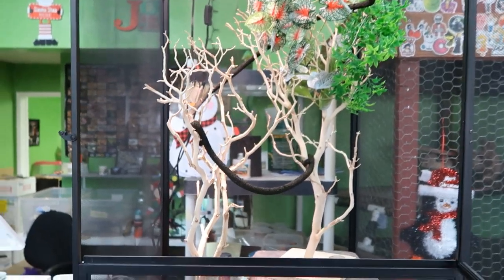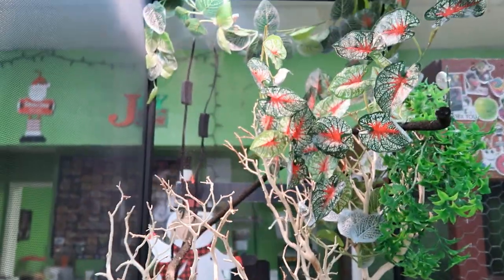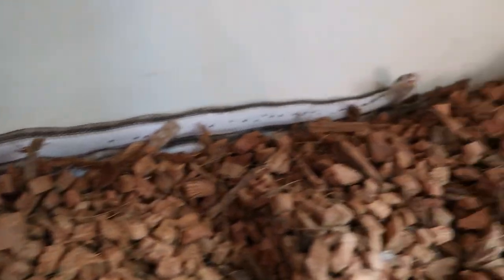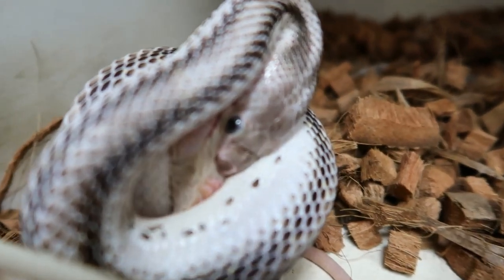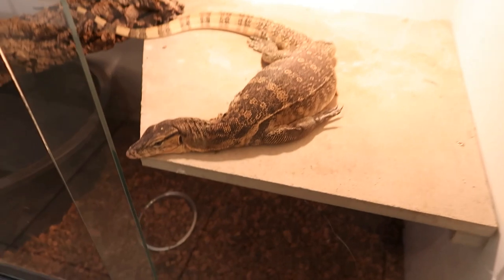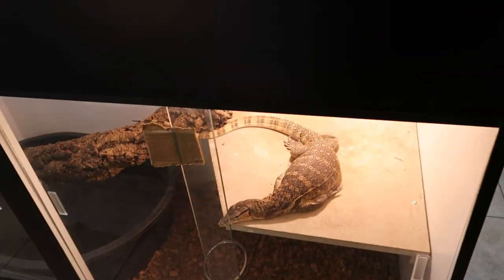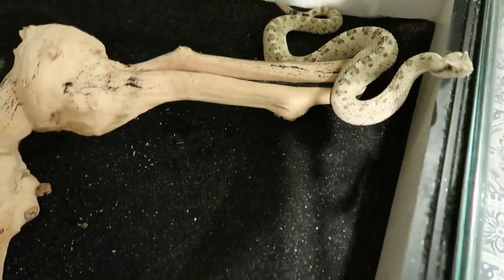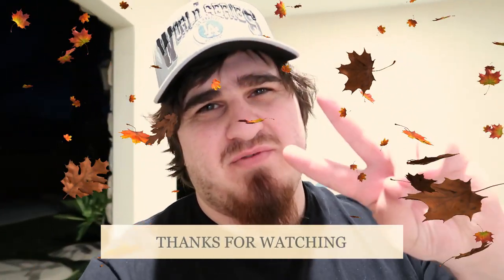ARGENTINE BOA & VENOMOUS SNAKE FEEDING!!!!!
Hey guys hope you enjoy the video, we are checking the Argentine Boa and the Sidewinder Rattlesnake. Also, we get a peek at the Emerald Tree Boa!